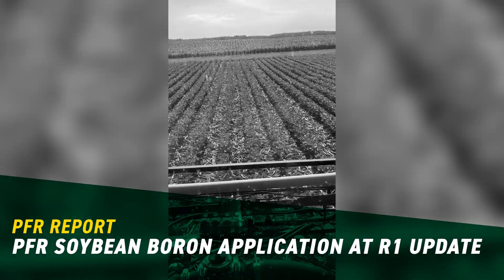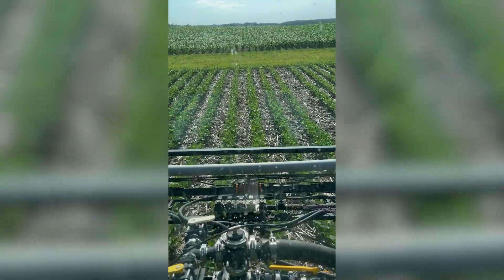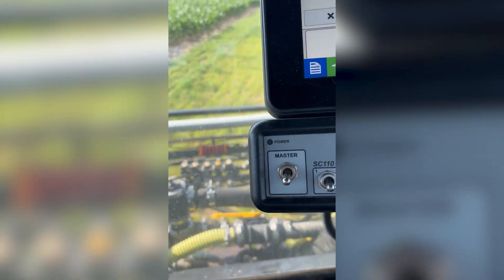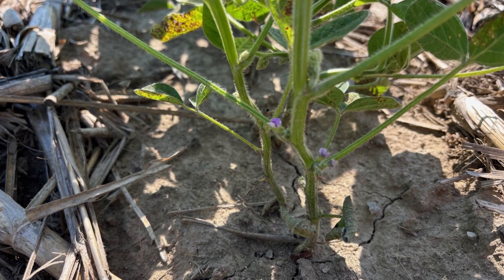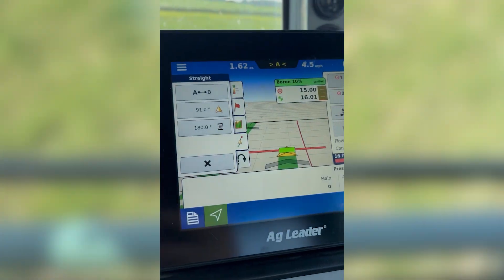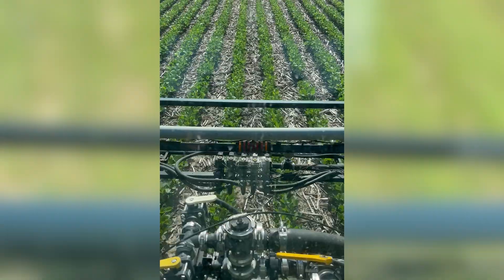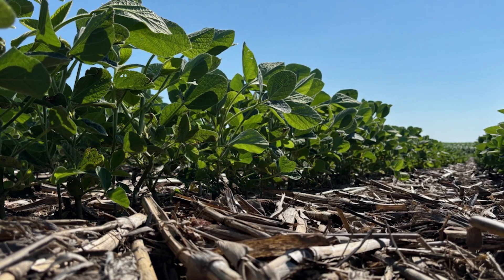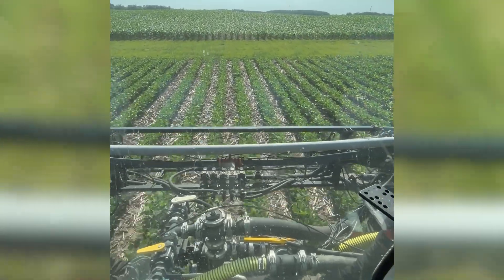PFR Soybean Boron Application at R1 Update | Beck's PFR Report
In this video, we provide an update from the WI Practical Farm Research (PFR) site, where soybeans are just reaching the R1 growth stage—a critical phase when flowers appear on the plant. This timing is key for both herbicide applications and the start of White Mold prevention efforts.

We explain why the R1 stage matters, especially since it's the cutoff for many herbicide labels and the prime time for diseases like White Mold to begin infecting through early blossoms. We also dive into how boron, an essential micronutrient, plays a major role in early reproductive development—including pollen and ovule formation.

This study builds on previous research and provides insights that can help optimize soybean health and yield during this pivotal growth stage.